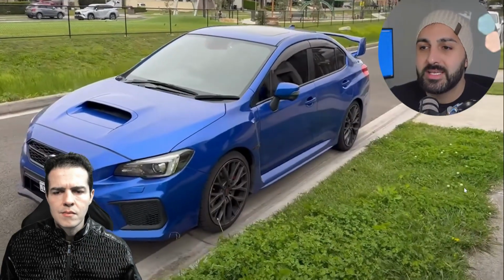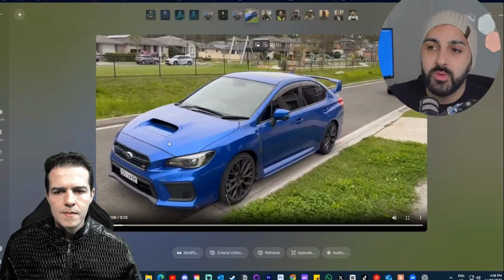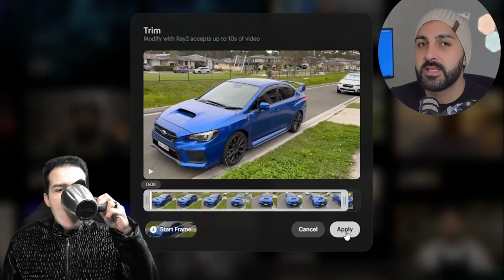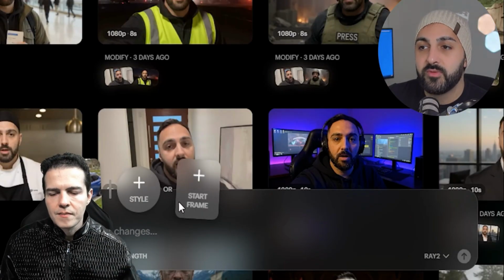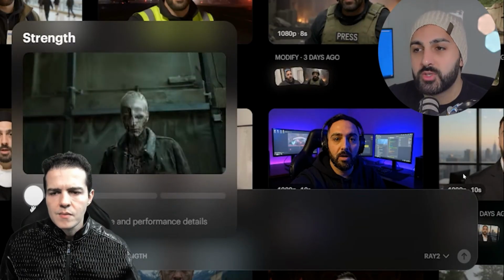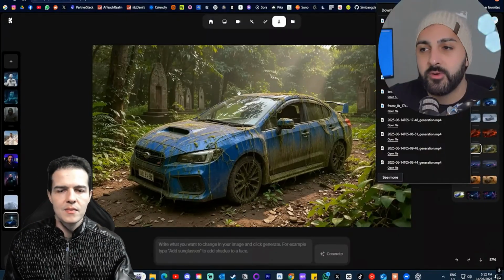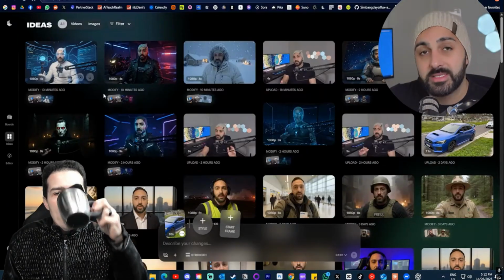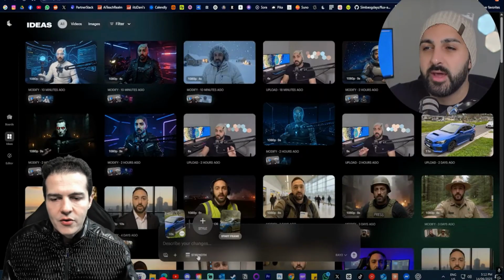THIS CHANGES EVERYTHING! RESTYLE ANY VIDEO WITH THE NEW INSANE AI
INSANE VIDEOS WITH MODIFY -- HEYGEN (Avatars – Have your own clone to present your videos and podcasts)

IN TODAY'S VIDEO, YOU’LL LEARN HOW TO USE THE MODIFY FEATURE FROM LUMA AI TO TRANSFORM ANY SCENE INTO SOMETHING COMPLETELY NEW WITHOUT LOSING MOVEMENT OR QUALITY. I SHOW YOU STEP BY STEP HOW TO SELECT PRESETS, ADJUST THE FIRST FRAME, AND EXPORT CINEMATIC RESULTS IN SECONDS, GUARANTEEING INSANE VIDEOS THAT WILL IMPRESS YOUR AUDIENCE.

Topics:
CREATE INSANE VIDEOS WITH LUMA AI MODIFY
NEW AI THAT WILL CHANGE YOUR VIDEOS!
HOW TO USE LUMA AI'S MODIFY RIGHT NOW!
TRANSFORM YOUR VIDEOS WITH LUMA AI'S MODIFY!